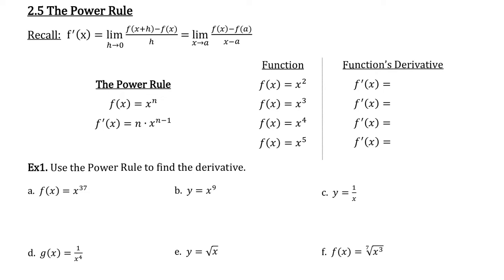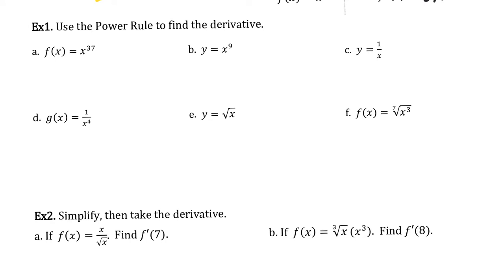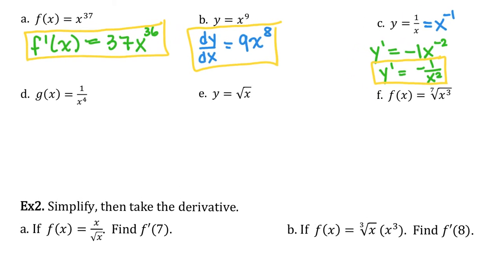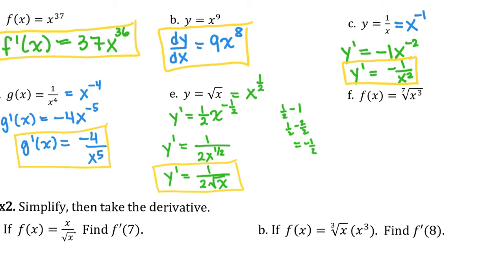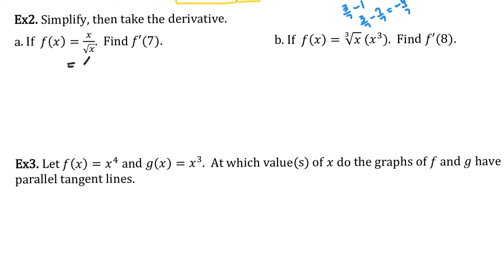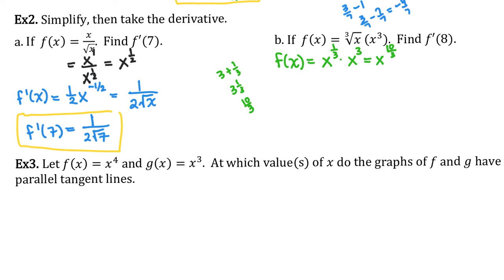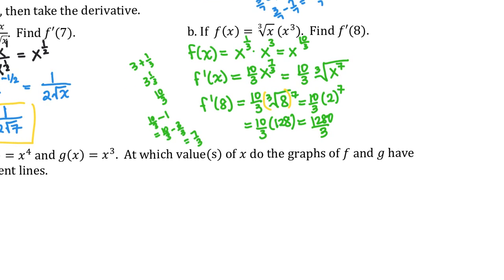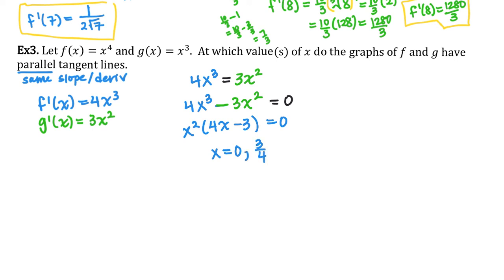2.5 The Power Rule